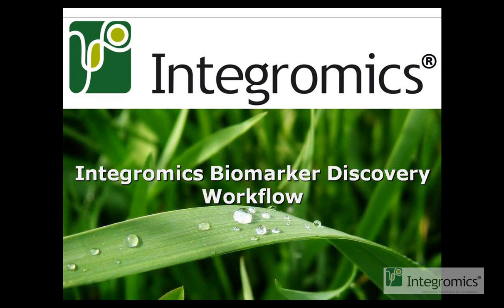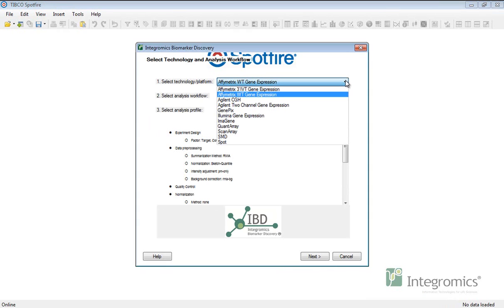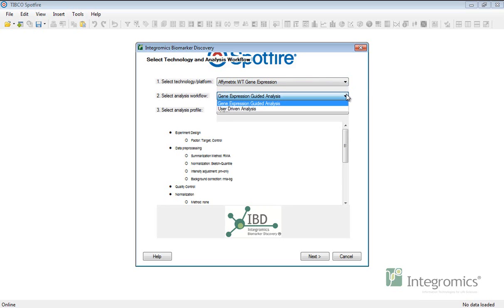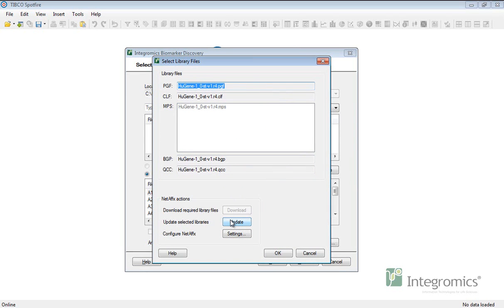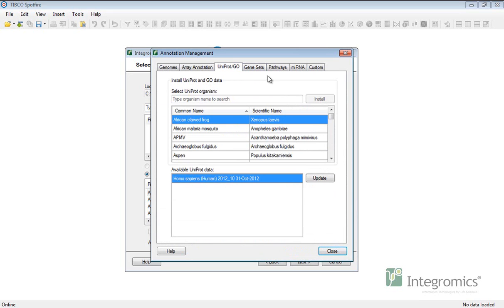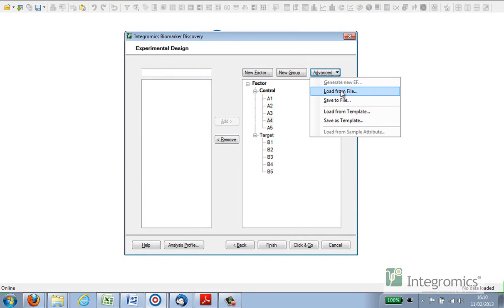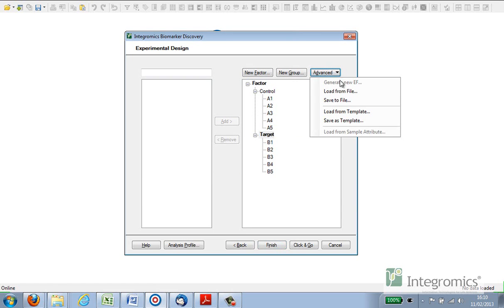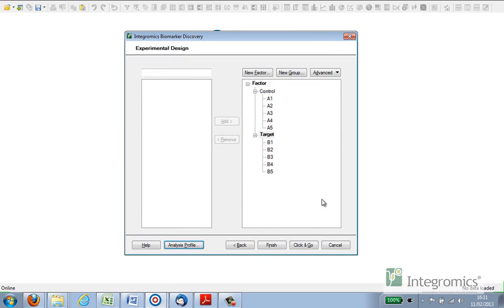OmicsOffice-IBD Workflow Customization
Learn how import microarray files, use the annotation management tool, add experimental design information and  configure the analysis settings for your microarray data analysis with OmicsOffice-IBD